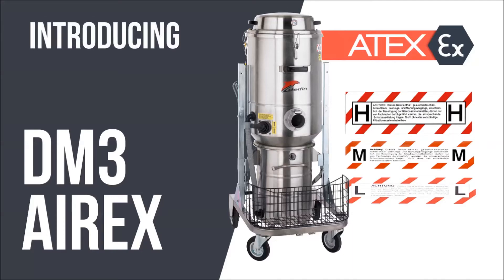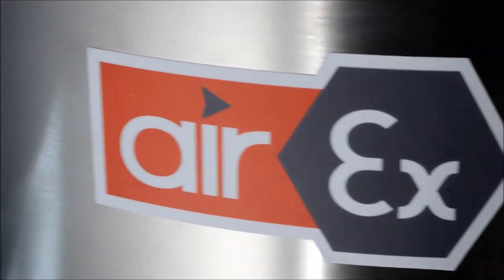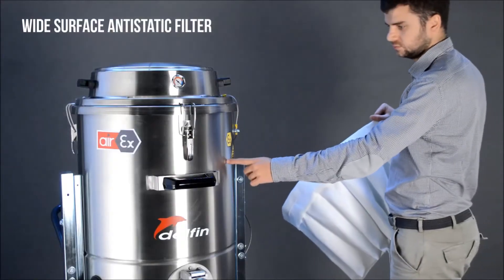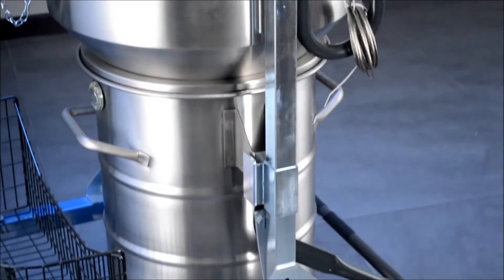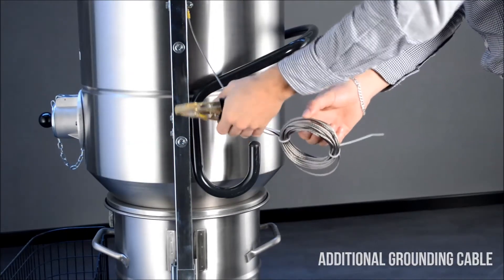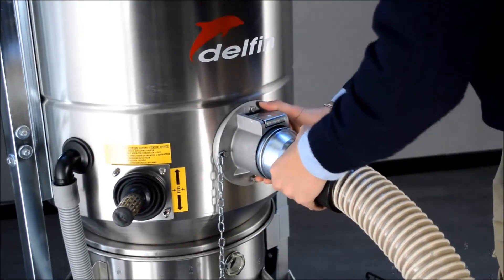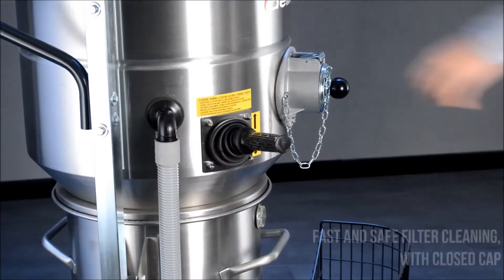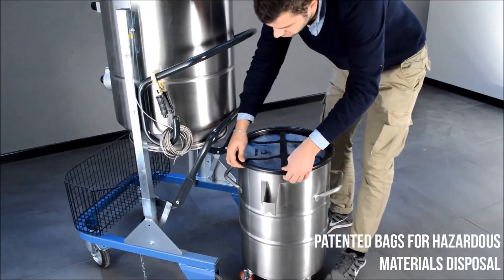Pneumatic vacuum cleaner - Air operated vacuum cleaner | DM3 AIREX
The Air operated ATEX vacuum cleaner DM3 AIREX is the most powerful pneumatic vacuum clenaer which can work in ATEX rated areas.